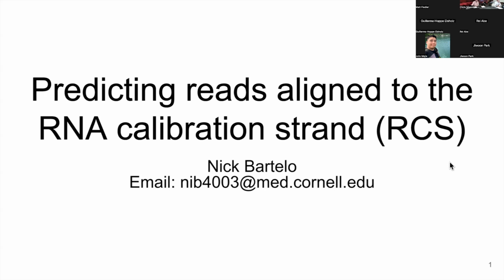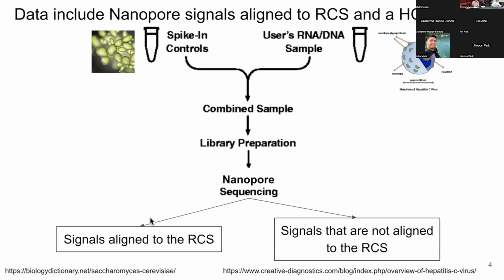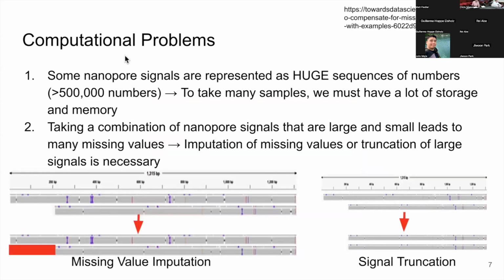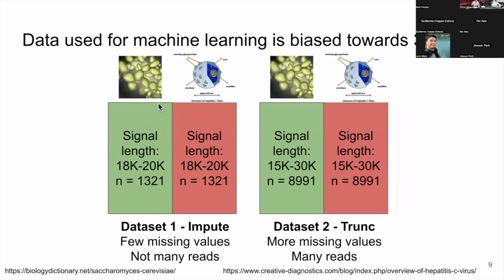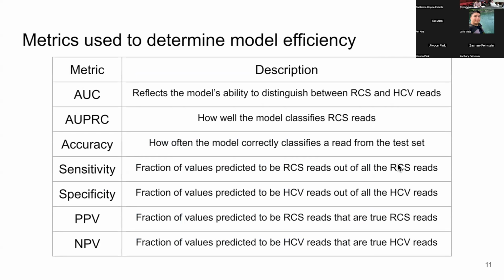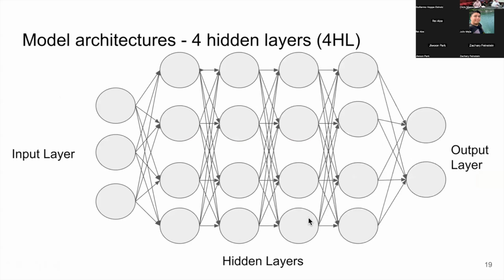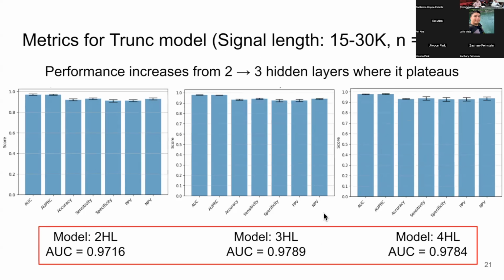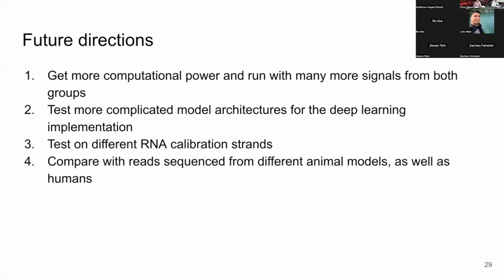Single Molecule Sequencing: Predicting Reads Aligned to the RNA Calibration Strand (RCS)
Instructors: Nicholas Bartelo

Lecture Summary: In this lecture, Nicholas Bartelo, a student in Single Molecule Sequencing: Methods, Training, and Applications, presents his final class model developing a machine learning algorithm to specifically separate the RNA calibration strand in Nanopore signals from other signals. He demonstrates high accuracy regardless of hyperparameter tuning and discusses imputation strategies to handle 5' end truncation.

Course Summary: Sequencing-based research has become the dominant investigative practice within the biological sciences. Single-molecule sequencing: training, methods, and applications, responds to this development by providing a hands-on and in-depth introduction to sequencing for students, from Sanger to third-generation technologies. Utilizing an alternating lecture-lab schedule, students are introduced to fundamental basic principles of DNA & RNA science, progressing to cutting-edge library preparation and sequencing analysis techniques with Illumina and Nanopore technologies. Students will have the opportunity to perform direct-RNA sequencing samples on research samples, and experience first-hand the ethical implications of this data. Relevant concepts in biology and computer science will be addressed.

Relevant Papers:

Depledge, D.P., Srinivas, K.P., Sadaoka, T. et al. Direct RNA sequencing on nanopore arrays redefines the transcriptional complexity of a viral pathogen. Nat Commun 10, 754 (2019).

Maier, K.C.; Gressel, S.; Cramer, P.; Schwalb, B. Native Molecule Sequencing by Nano-ID Reveals Synthesis and Stability of RNA Isoforms. Genome Res. 2020, 30, 1332–1344, doi:10.1101/gr.257857.119.